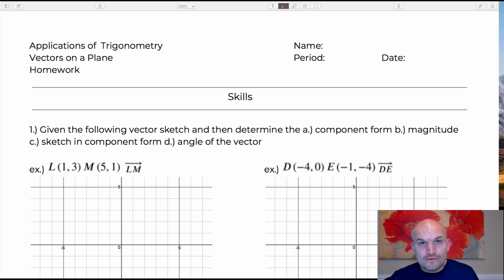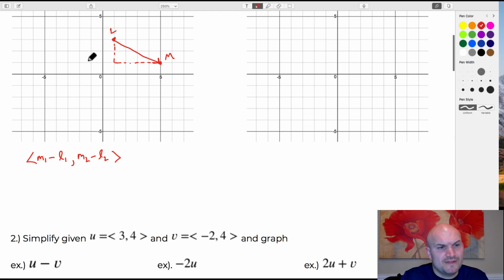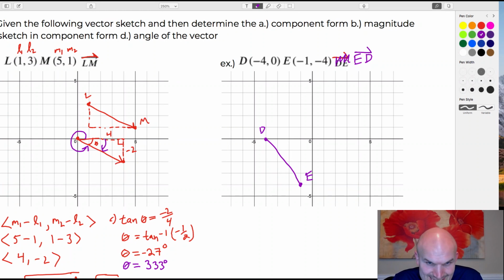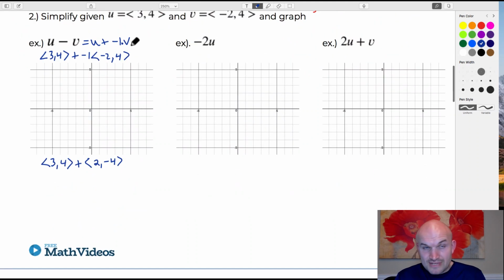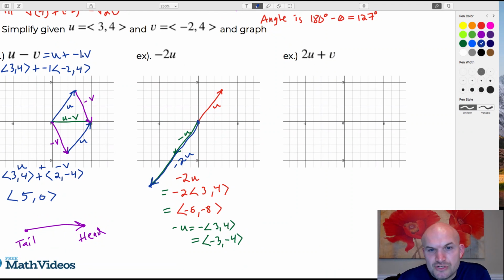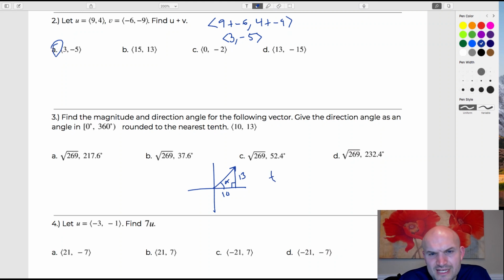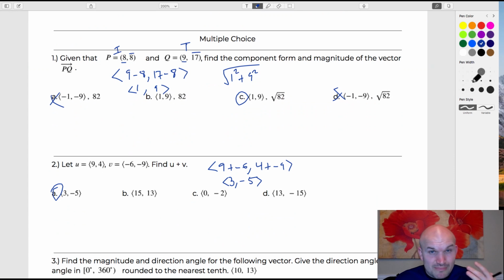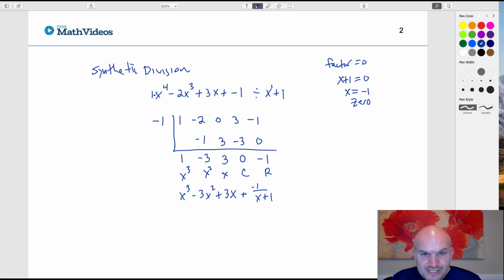Hw Answers - Vectors on a Plane